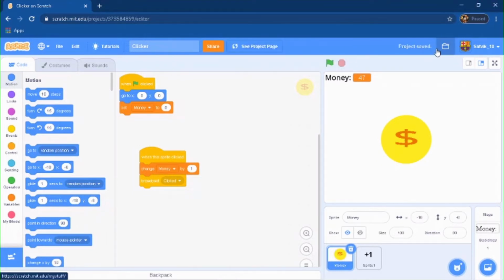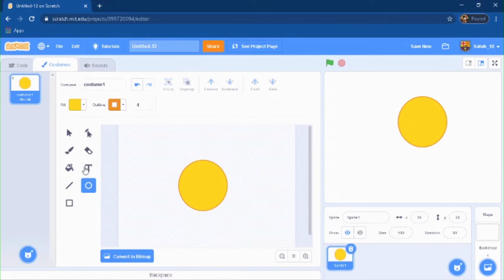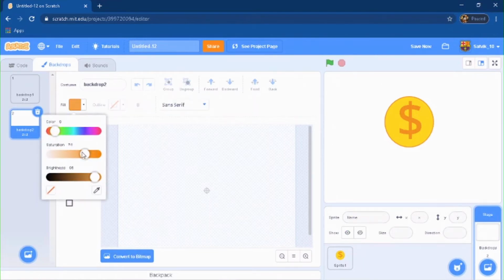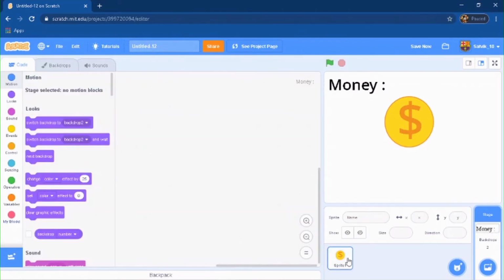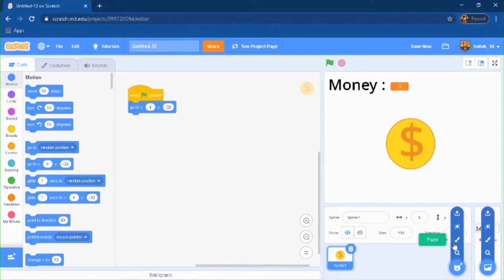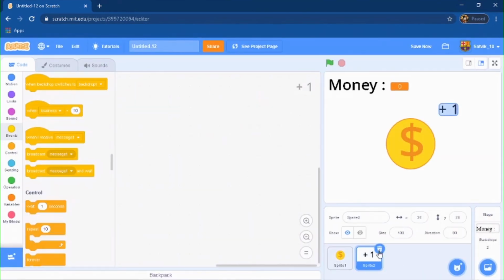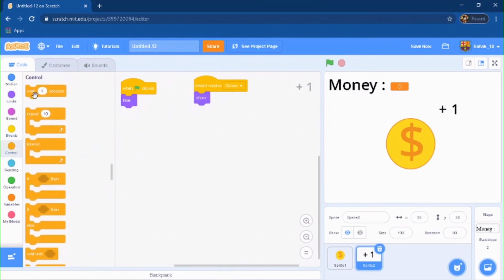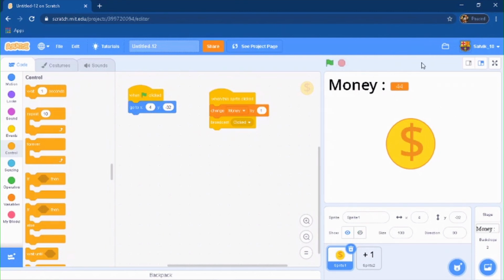Clicker Game In Scratch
Fun easy Tutorial!!